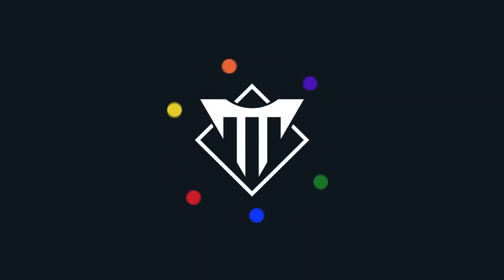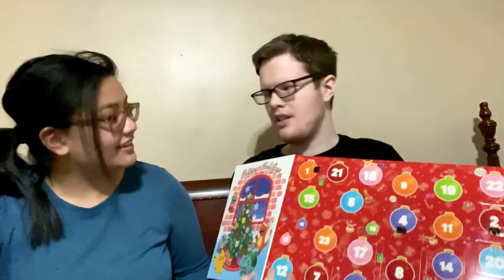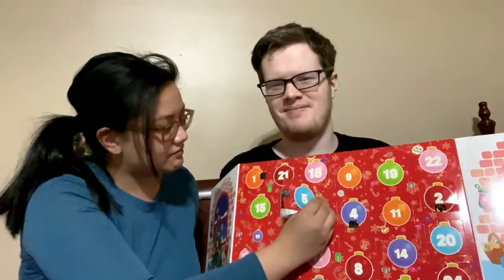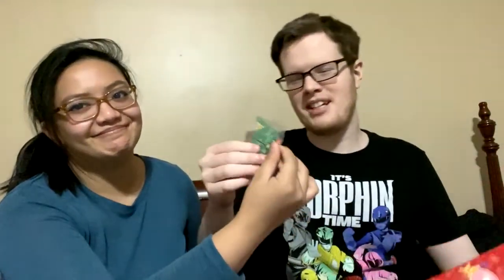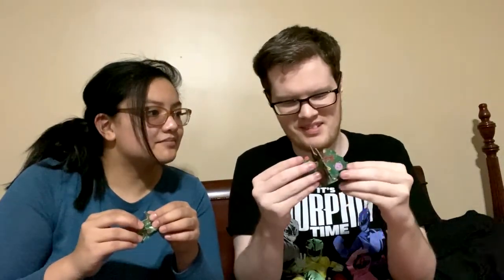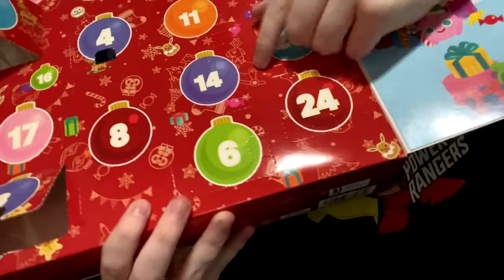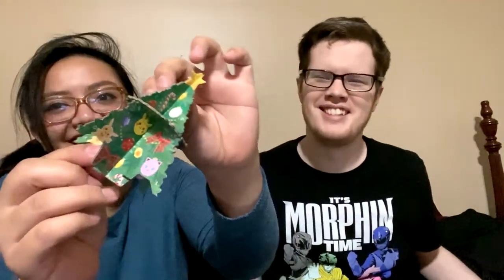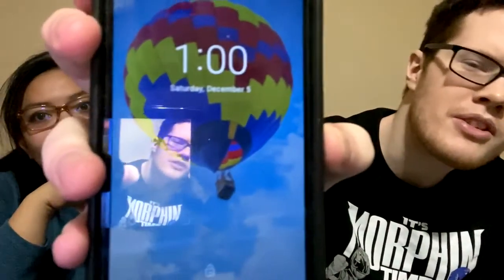Pokemon Advent Calendar 2020 | Day 5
Once again we have reached the Holiday Season.  Jordan and Char received an early gift from Erin (who you can see in most of our recent vlogs).  She gave us the 2020 Pokemon Holiday Calendar

About TrueFriendsGaming
TrueFriendsGaming is a group of 10 online friends from around the world.  Our goal is to come together to entertain one another as well as anyone who finds their way to us.  We can primarily be found making gaming related content from let's plays, to live streams, to board games.  However we also have a podcast, make vlogs, and random one-offs with the hopes it will make someone laugh.